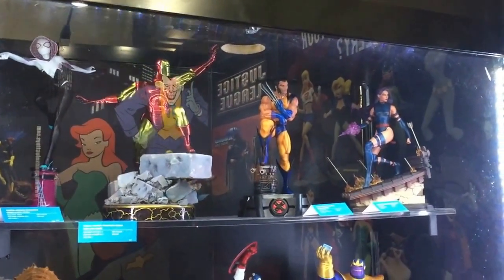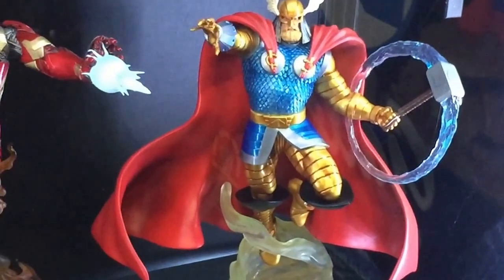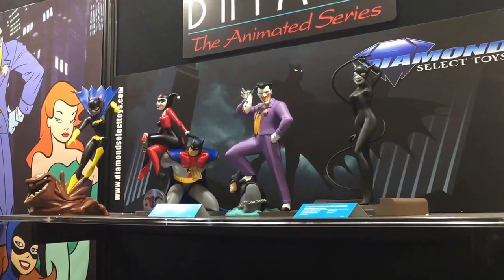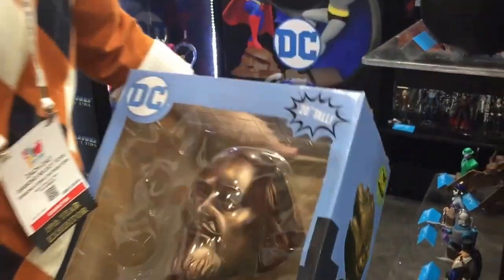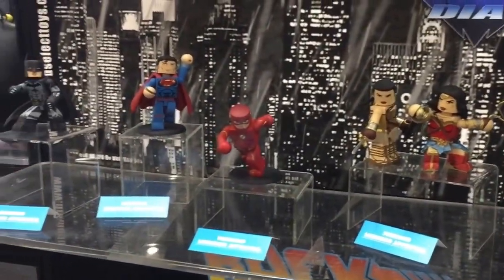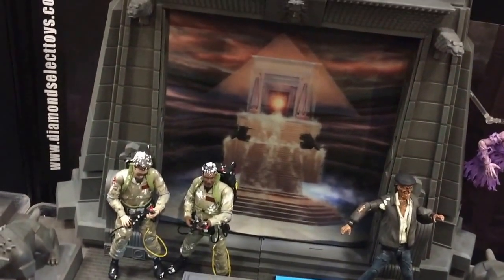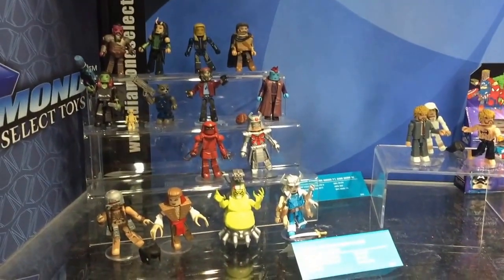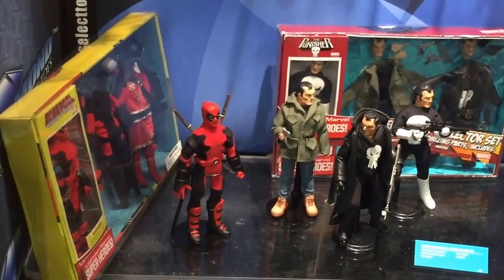NYTF 2017 - Diamond Select Toys Video Walkthrough With Zach Oat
Diamond Select Toys unveils a great selection of toys and collectibles at this years New York ToyFair 2017. Join us as we walkthrough some of the product including the DC busts and Statues, TMNT,  Ghostbusters, Marvel Select, Marvel Statues and more with Marketing Supervisor Zach Oat.